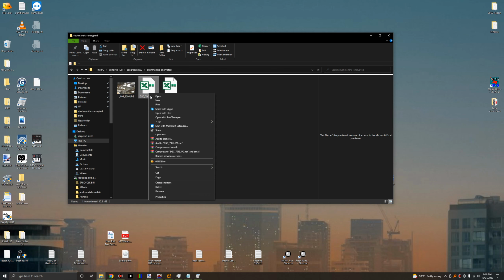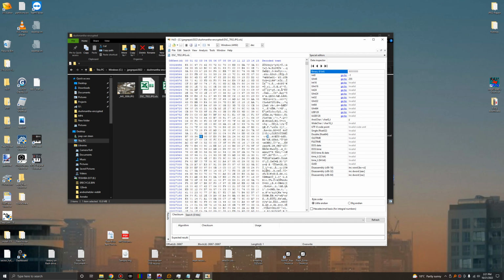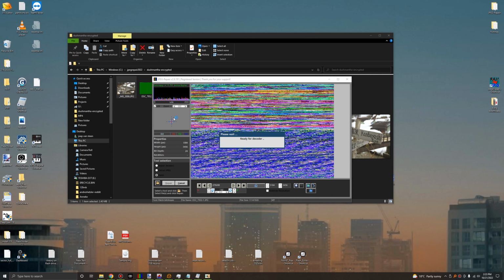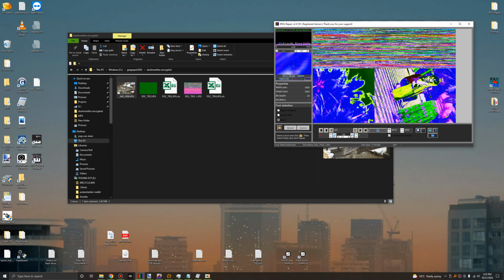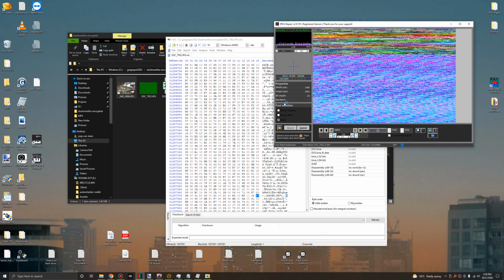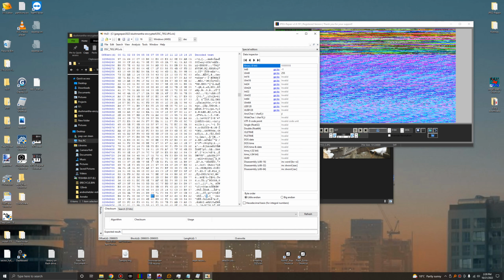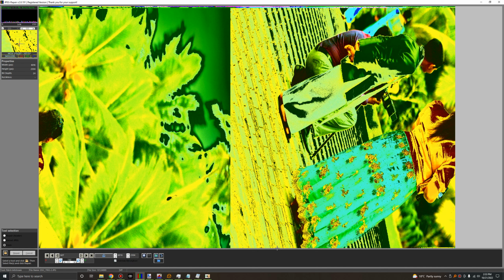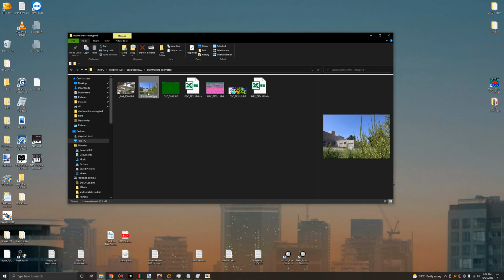Case study: ransomware encrypted JPEG, .XLS extension - examining if JPEG can be repaired.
I am not a ransomware or decryption expert so please don't flood me with questions on that topic. I do know a few things about JPEG though and so I'll examine if the entire file is encrypted and if not, if we can carve out the non encrypted JPEG data.

So this is a study and not necessarily the most efficient way to repair the JPEG photo!